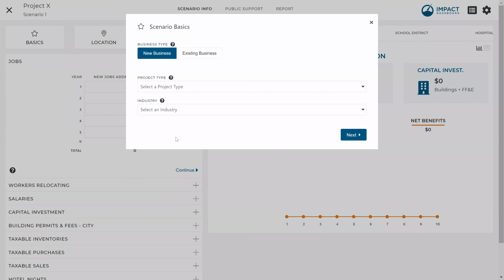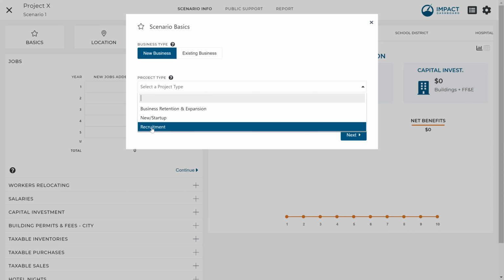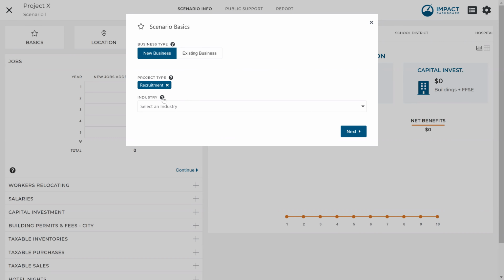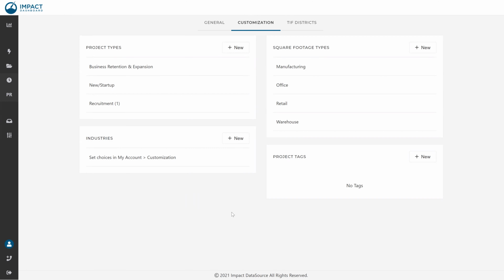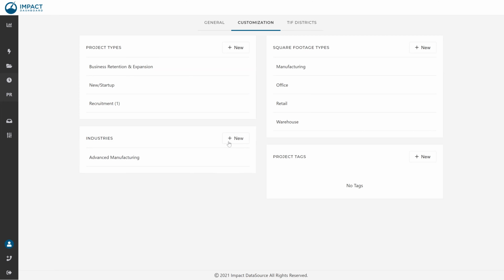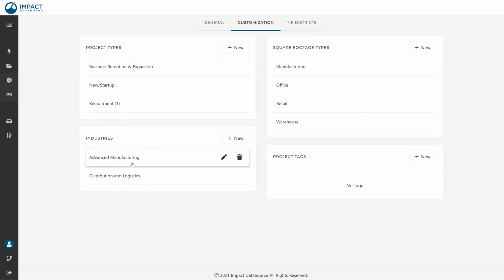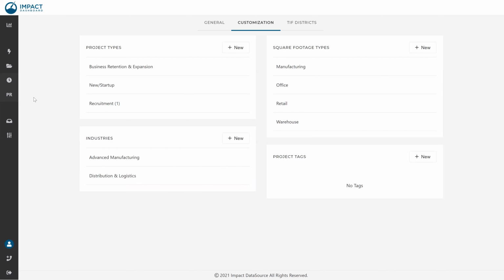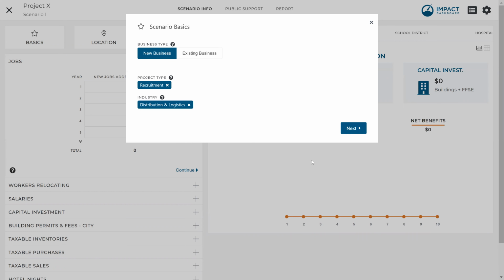Enter your EDO's Key Industries in Impact DashBoard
This video shows how users can load their key or target industries in Impact DashBoard so that you can apply an appropriate Industry tag to each Project.